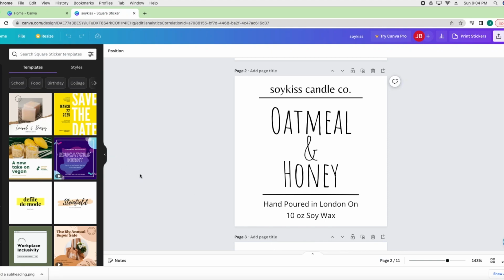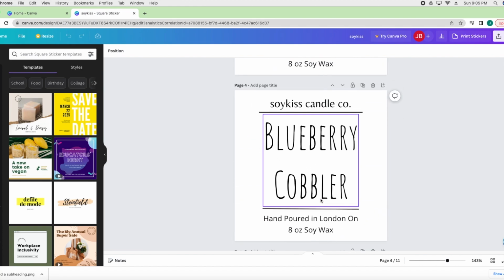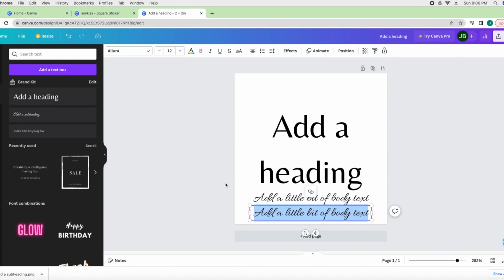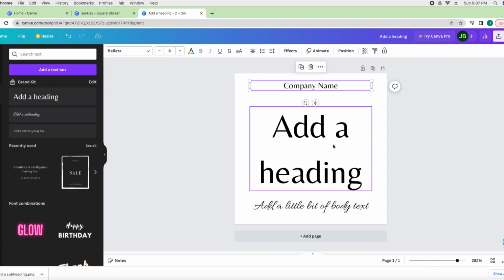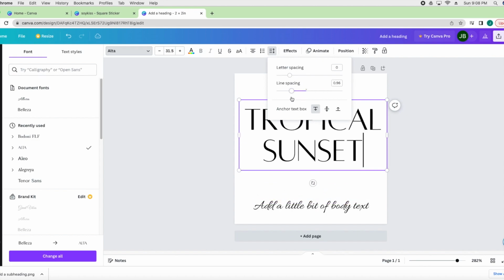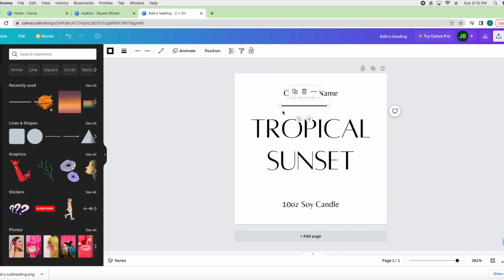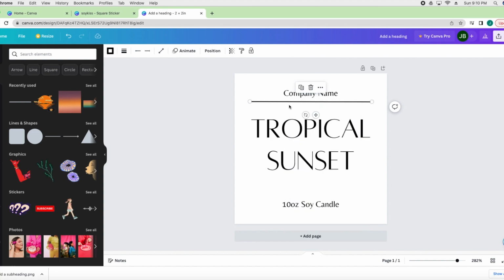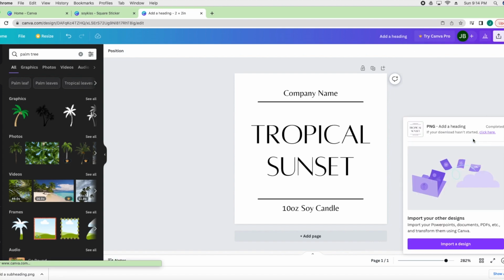Tutorial- How to Design Simple Candle Labels using CANVA (Free)